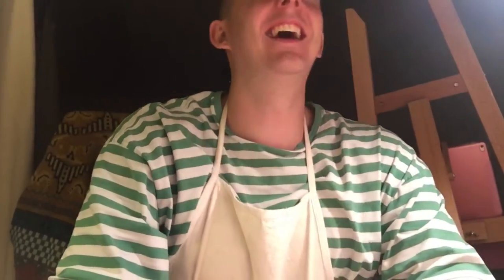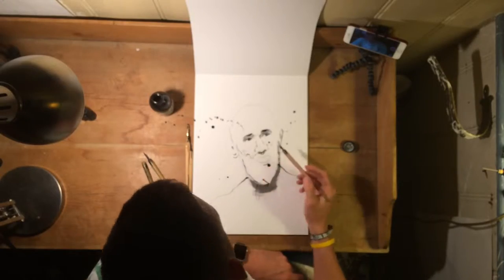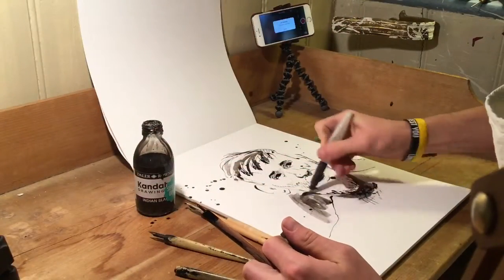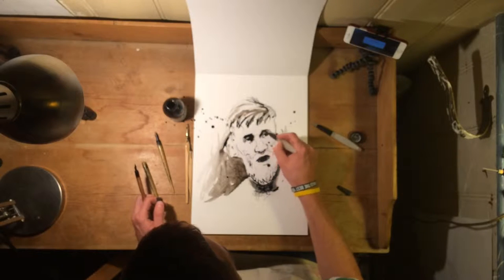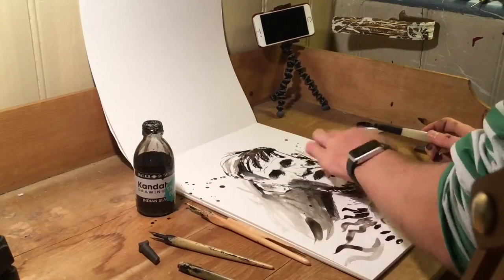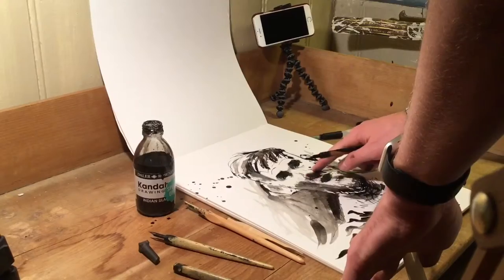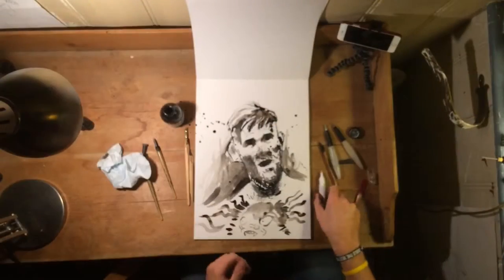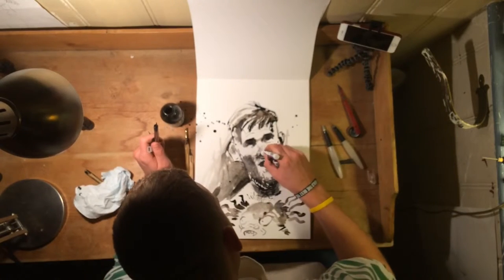Sam Smith drawing Conor McGregor (badly)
A video of me experimenting with pen and ink doing a questionable portrait of Conor McGregor.